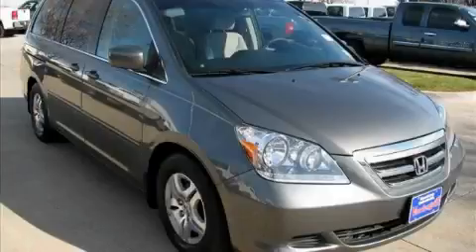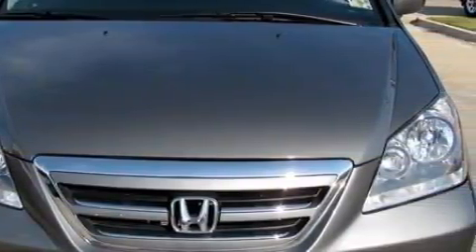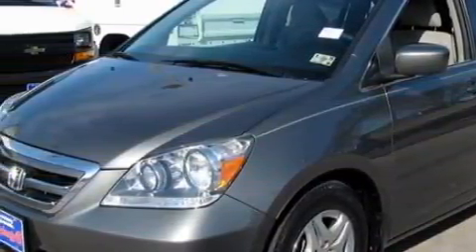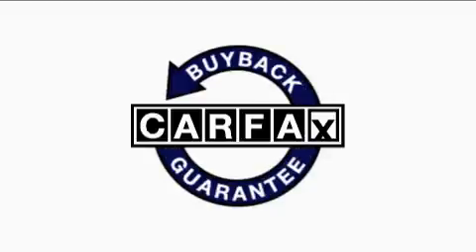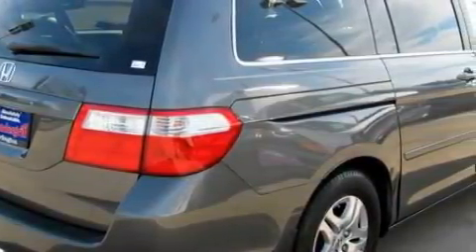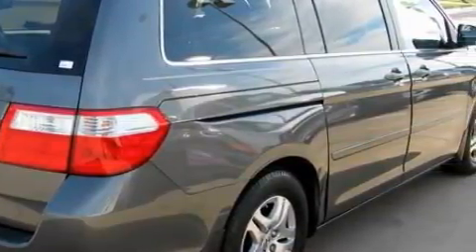Preowned 2007 Honda Odyssey Fort Worth TX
We are proud to present this 2007 Honda Odyssey.

 We've been honored to serve the Arlington TX area, we promise that your experience at our dealership will exceed your expectations!

 Year: 2007
 Make: Honda
 Model: Odyssey

 Trans.: Automatic
 Exterior: Slate Green Metallic
 Miles: 30,329
 Interior: Gray

 Vandergriff Chevrolet is proud to serve Arlington, Dallas, Fort Worth, Irving and Grand Prairie with quality Chevrolet vehicles. With models like the Avalanche, Cobalt, Impala, Malibu and Silverado, we have something for every taste and need. Come visit us at 1200 I 20 West to see our vehicles and take one for a test drive.

 Used 2007 Honda Odyssey Arlington TX